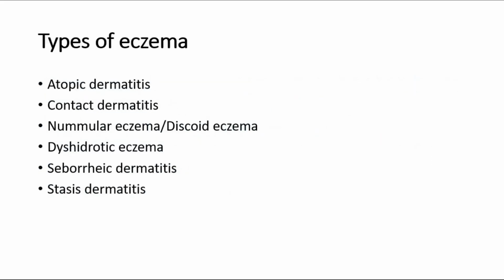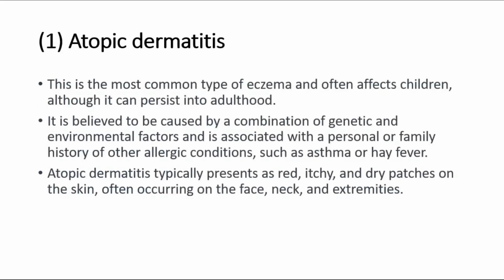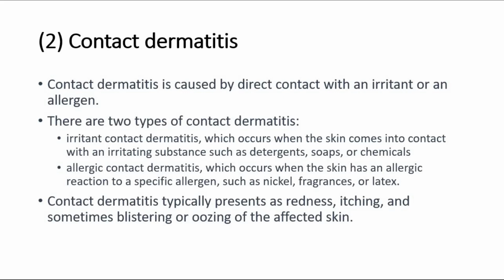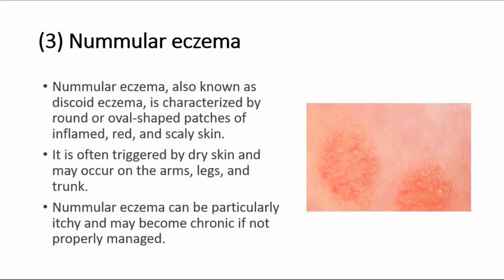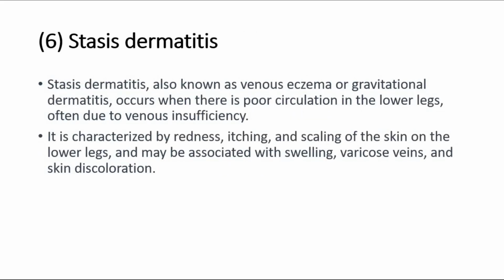Eczema types -atopic dermatitis, discoid eczema, dyshidrotic, seborrheic, stasis, contact dermatitis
Eczema, also known as atopic dermatitis, is a chronic inflammatory skin condition that causes redness, itching, and sometimes oozing or crusting of the skin. It is a common condition that affects people of all ages, but it is most common in infants and children.

Aromatherapy Body Wash Lavender Chamomile COMBAT ECZEMA, ACNE, INFLAMMATION, IRRITATION, REDNESS 250ML

XUANDI Krim Kurap Kudis Psorasis Ekzema Panau Fungus Gatal Cream Eczema Scabies Itchy Ringworm Red Rashes Dermatitis